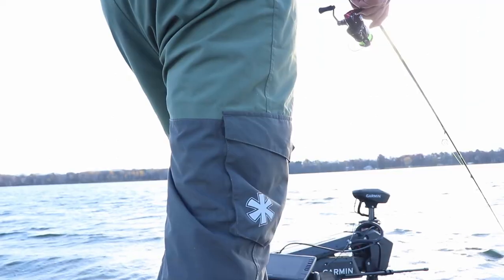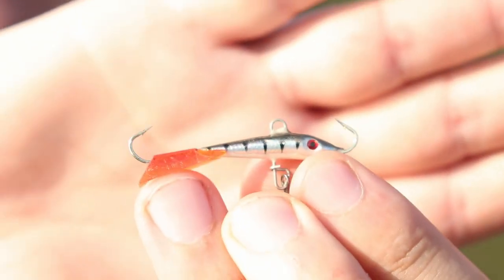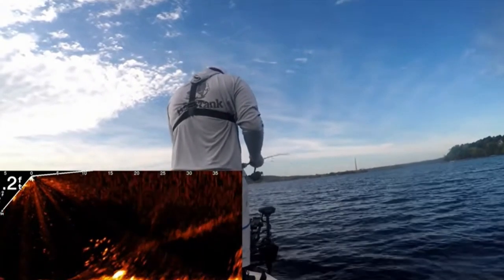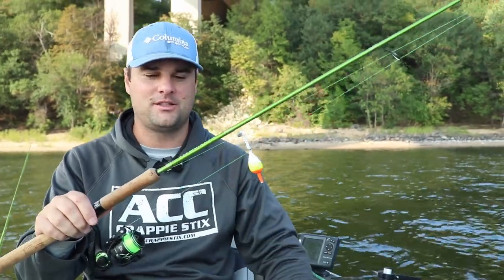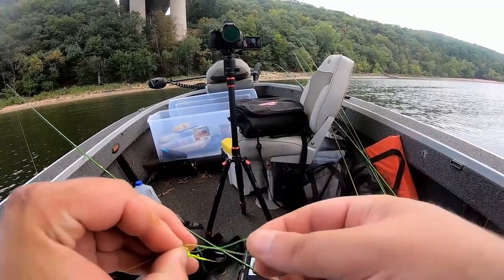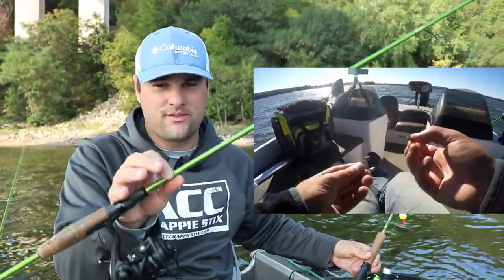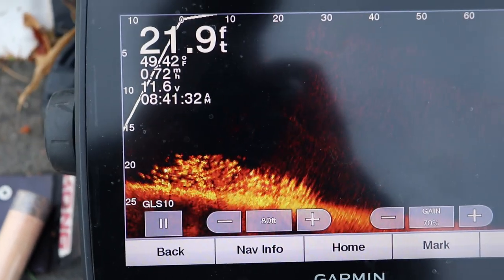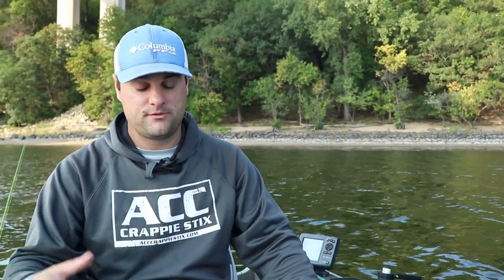Best Lures for Late Fall Crappie Fishing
Jigging Rap
Slip Bobber Live Minnows RodnBobbs.com
Drop Shot

Send Mail Here:
Davis Lenzen

Camera Gear*
Big Camera
LAV Mic
Cheap Gopro
Editing Software
Big Camera Mic
Small Tripod
Big Tripod
Wide Lens